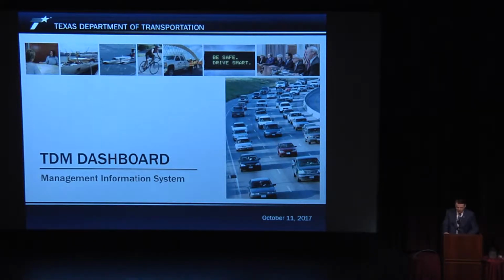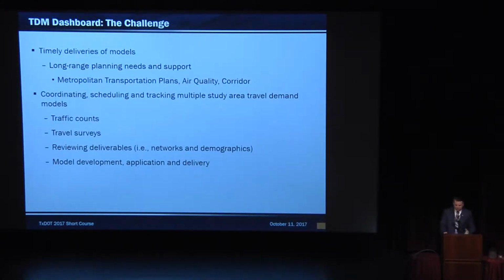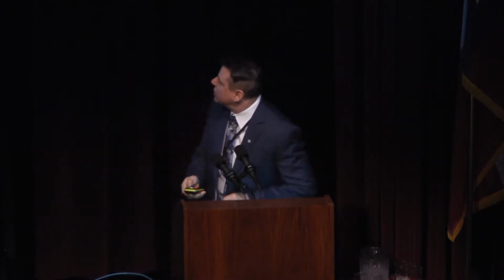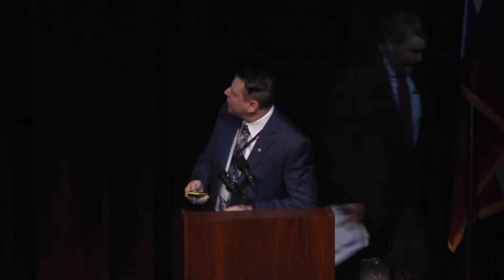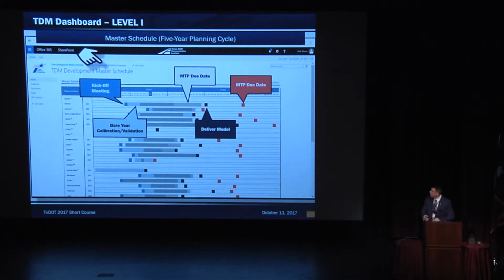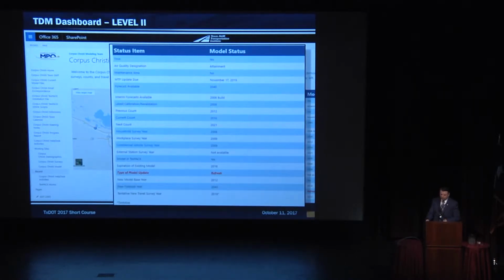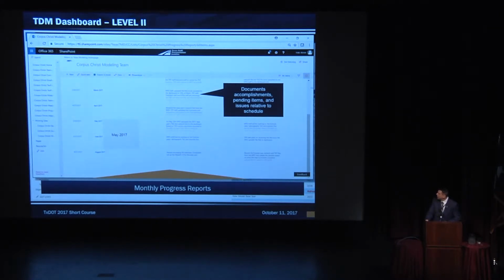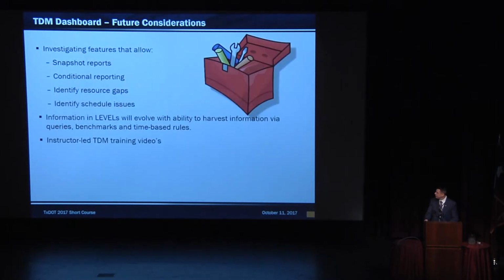PLANNING - Chris Didear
2017 Transportation Short Course -  TxDOT’s Travel Demand Model Dashboard: A New On-Line Resource